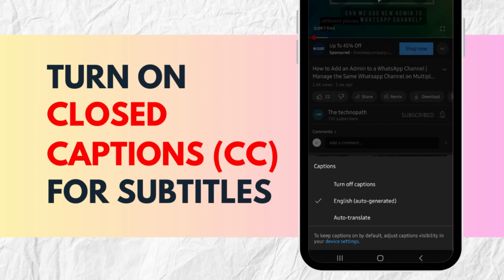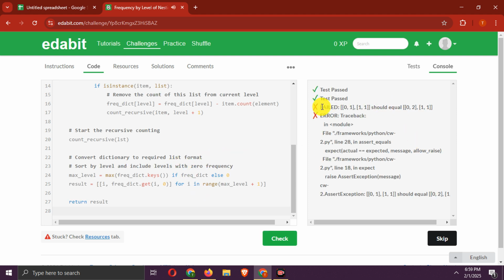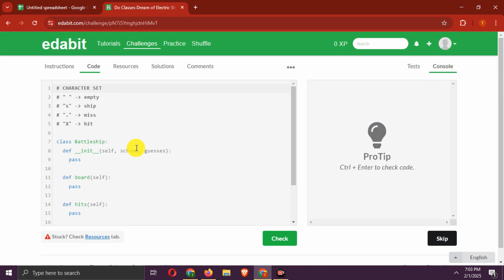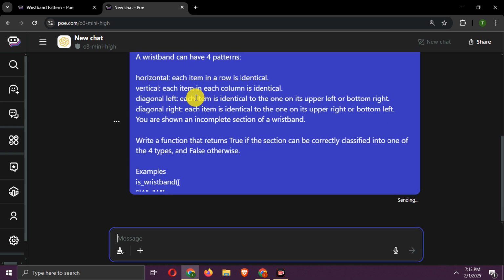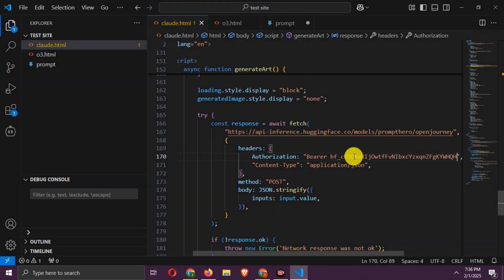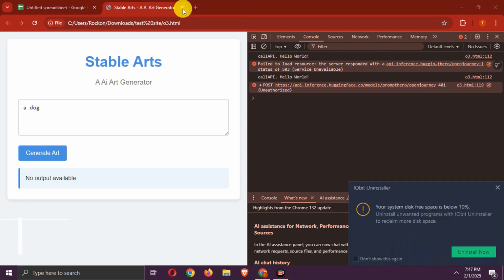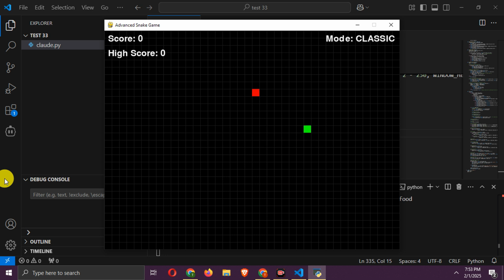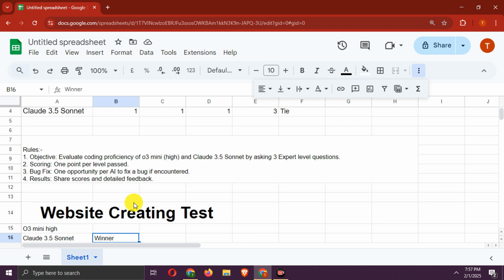O3 Mini (High) vs. Claude 3.5 Sonnet: Which Is the Better Coder? Tested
In this video, we put OpenAI’s O3 Mini (High) and Anthropic’s Claude 3.5 Sonnet to the test in an expert-level coding battle!

⏰ Timestamps:
0:00 - Introduction
0:20 - Expert-Level Python Coding Test
5:47 - Website Creation Challenge
8:43 - Snake Game Test
12:05 - Conclusion

We evaluate their coding skills across multiple challenges, including:
✅ Expert-level Python coding tests
✅ Website creation with AI-generated code
✅ A creative and unique Snake game challenge

Which AI performs better in coding efficiency, accuracy, and creativity? Watch till the end to find out! 👀

Tags Used:-
O3 Mini, Claude 3.5 Sonnet, O3 Mini High vs Claude 3.5 Sonnet, O3 Mini vs Claude 3.5 Sonnet Coding, O3 Mini Coding Test, Claude 3.5 Coding Test, O3 Mini Coding, Claude 3.5 Coding